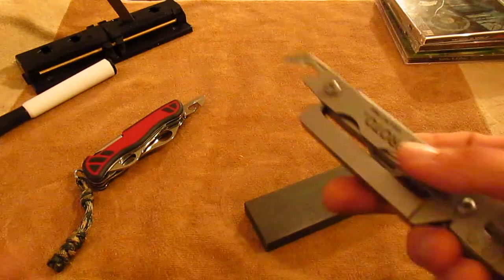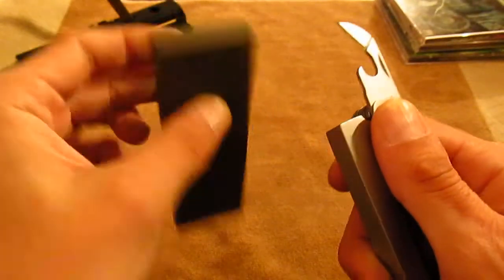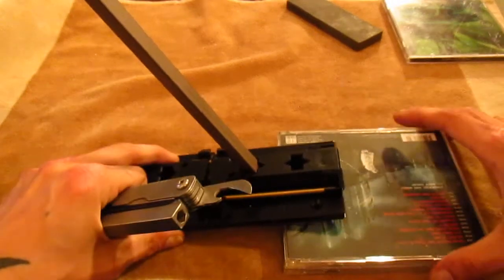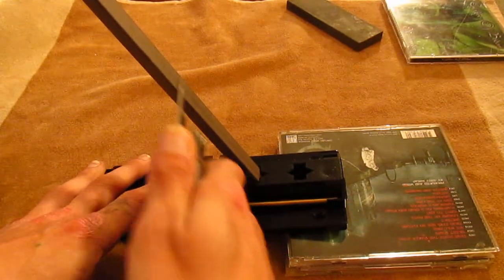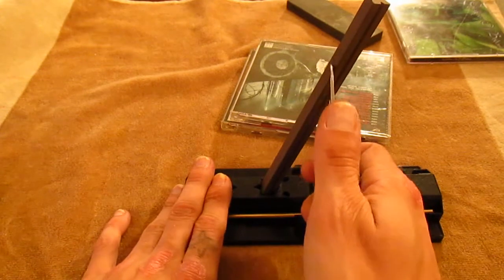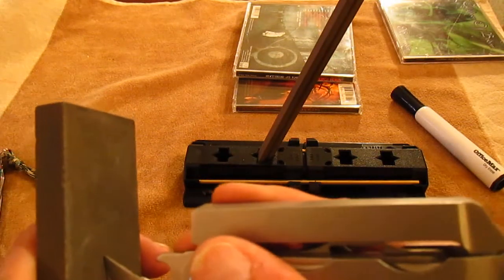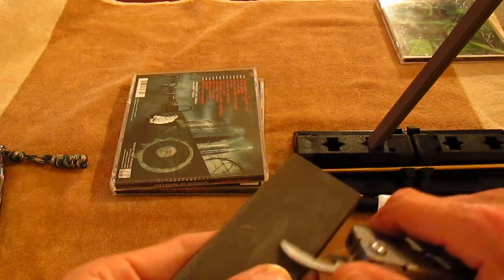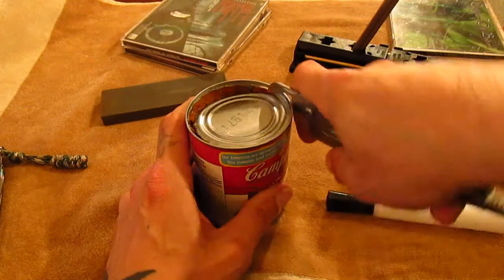How I Sharpen A Can Opener On A Multi-Tool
This was a requested video from Jimmy Neutron , wanting a way to sharpen the can opener on his leatherman sidekick.